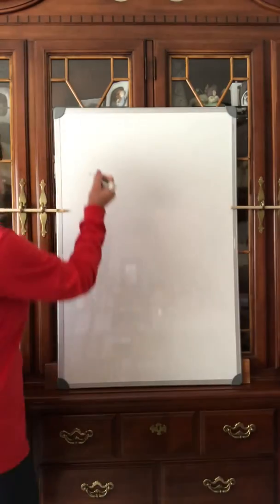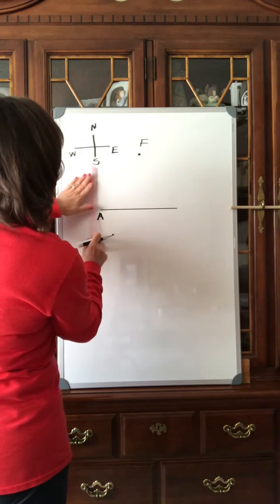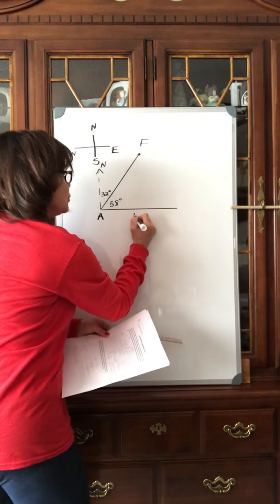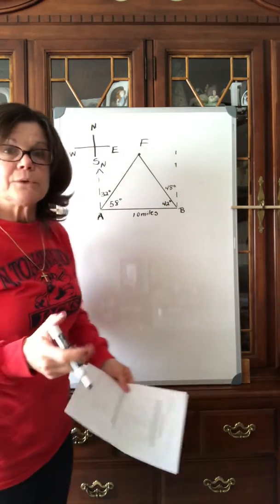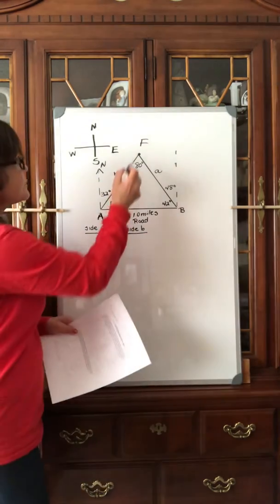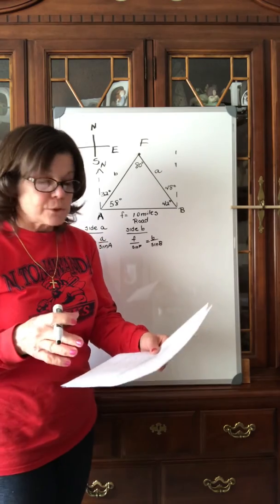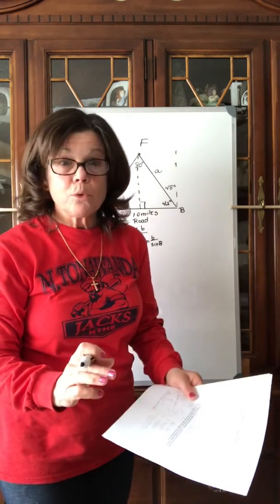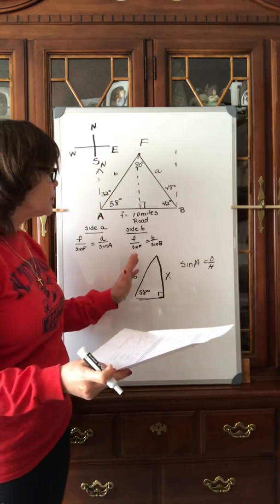Law of sines application notes Ex #1